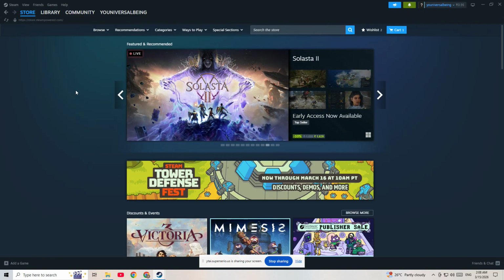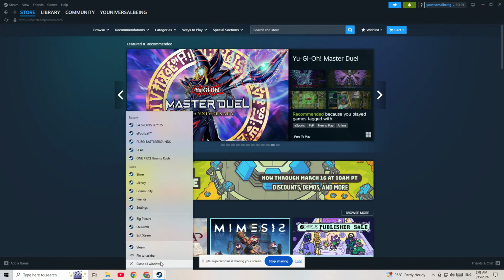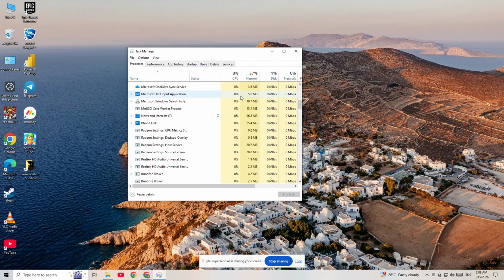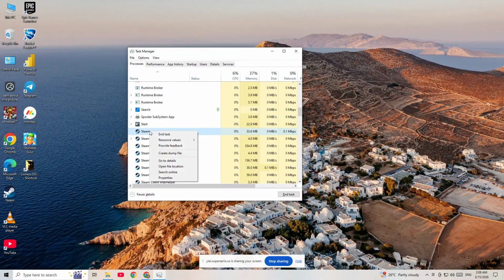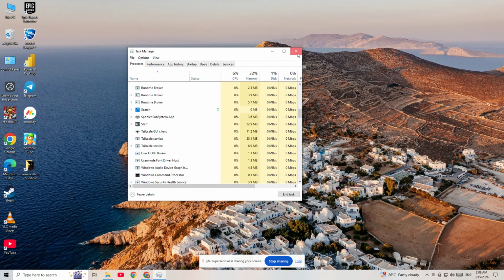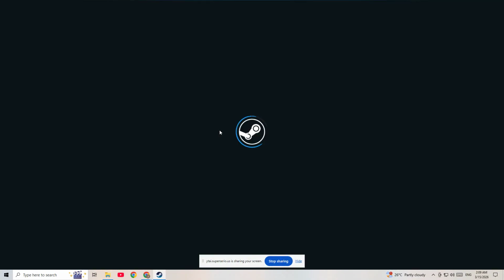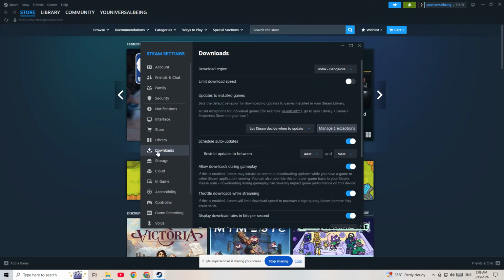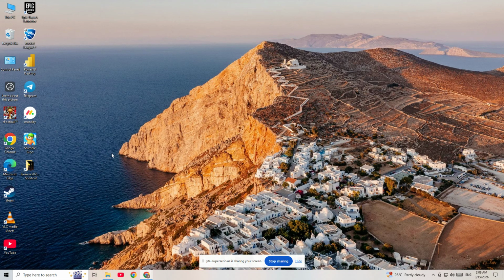How To Fix Steam WebHelper Not Responding (2026 Easy Guide)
Learn how to fix the Steam WebHelper not responding error quickly using a few simple troubleshooting steps inside Steam.

Timestamps
0:00 Intro
0:45 Close Steam Processes In Task Manager
1:37 Clear Steam Download Cache